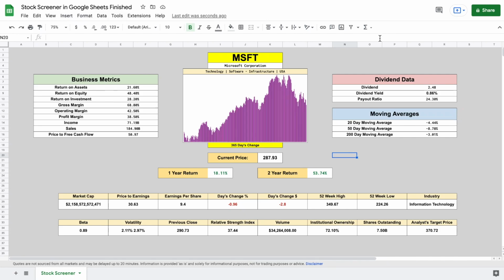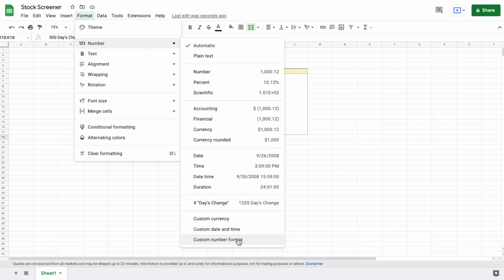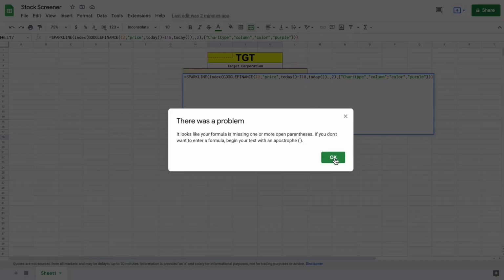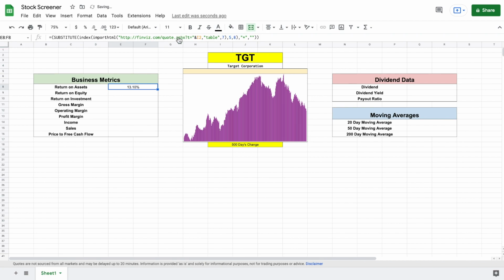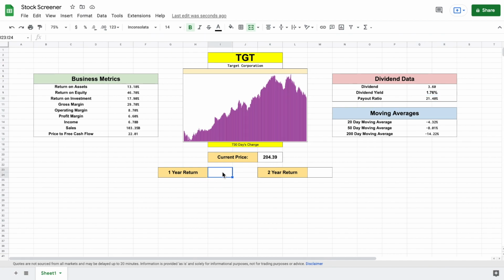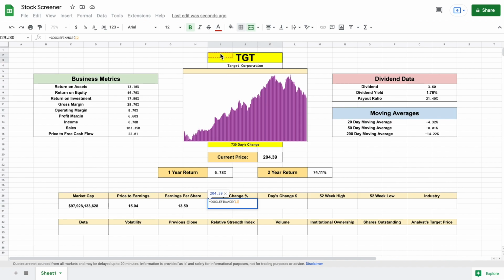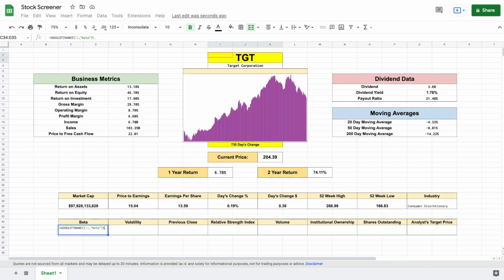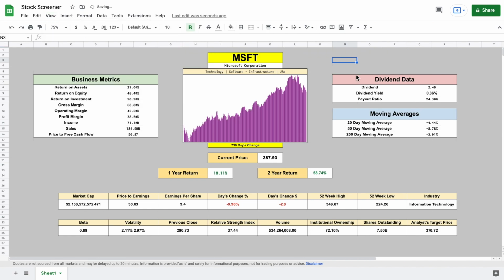The Best Stock Screener in Google Sheets! (Build Your Own)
In this video, I show you how to build an automated stock screener in google sheets. Google sheets is a very powerful tool when it comes to building financial and investment spreadsheets.

Formulas:

*note - some formulas will be posted in comments below

Finviz formula:
Here is the updated formula to pull dividends and industry:

=if(I2="","",Left(Q2, Search(" |",Q2)))

*Be sure to adjust I2 to where your ticker is located

Chart:
=(SPARKLINE(index(GOOGLEFINANCE(I2,"price",today()-I18,today()),,2),{"Charttype","column";"color","purple"}))

1 Yr return:
=(GOOGLEFINANCE(I2,"price") / index(GOOGLEFINANCE(I2,"price", datevalue(today()-365) ) , 2,2) - 1 )

2 Yr return:
=(GOOGLEFINANCE(I2,"price") / index(GOOGLEFINANCE(I2,"price", datevalue(today()-730) ) , 2,2) - 1 )

Get one free stock when you sign up for robinhood at this